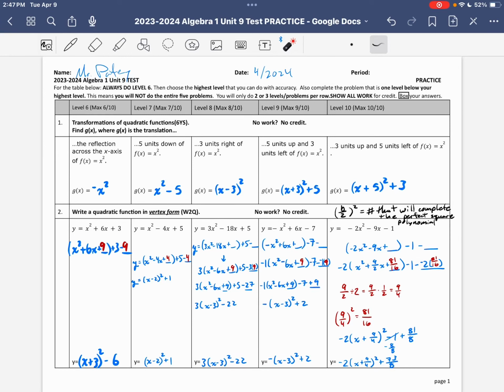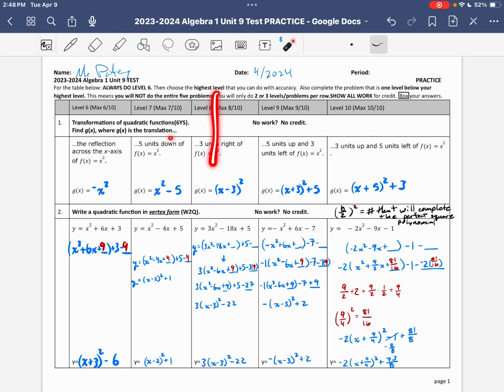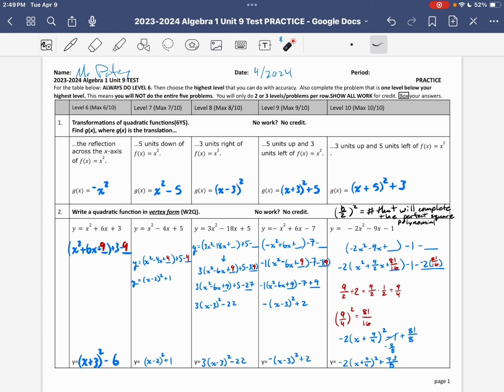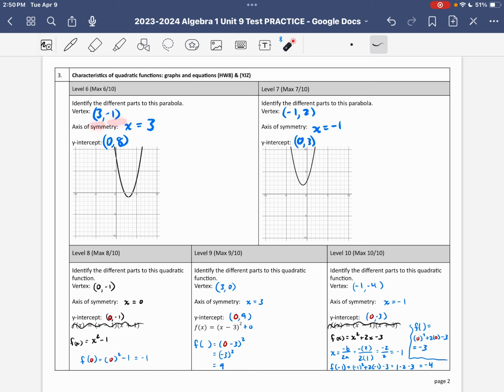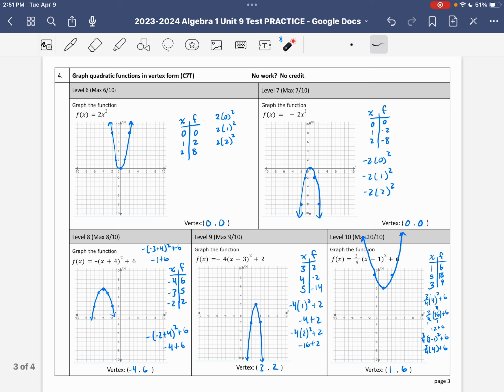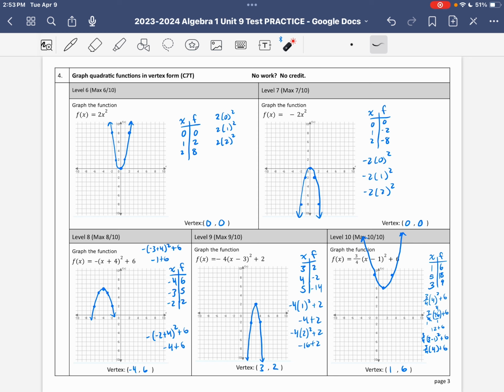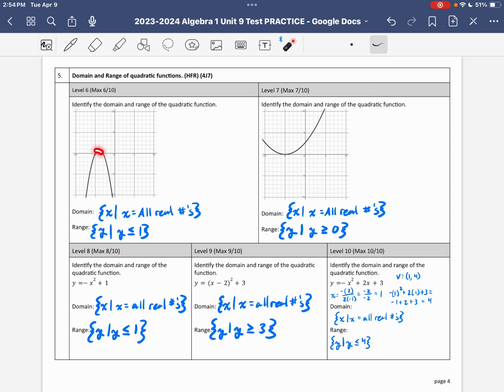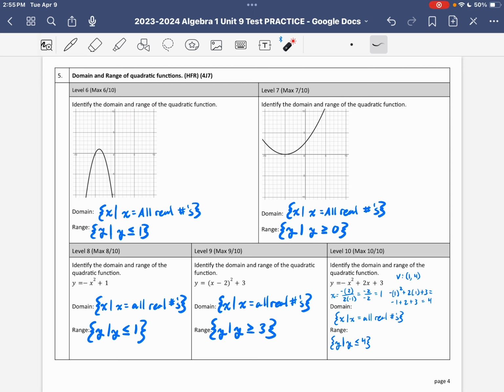Unit 9 practice test level 6